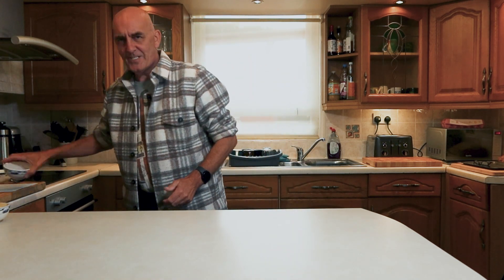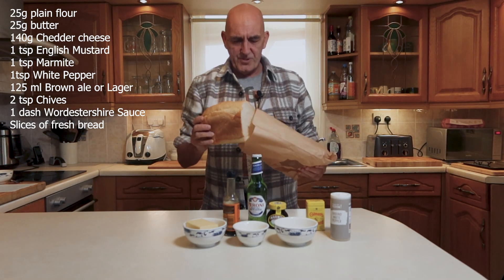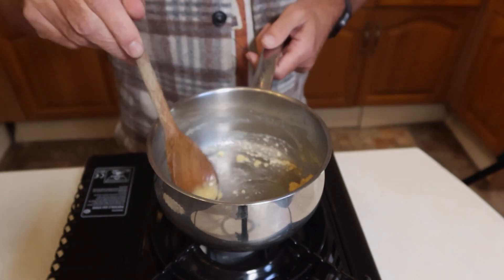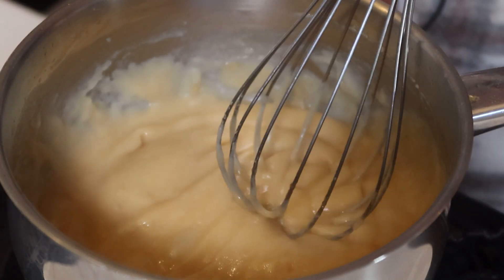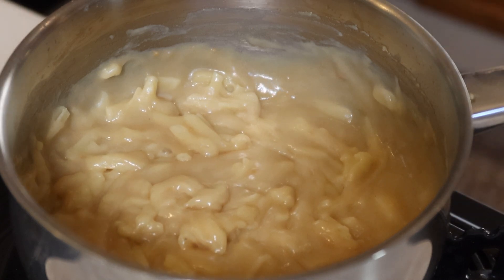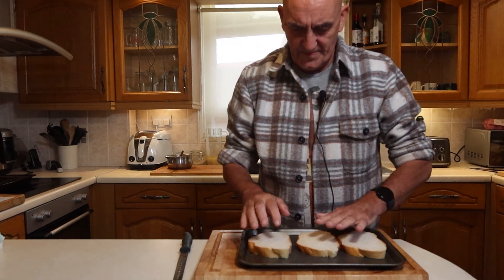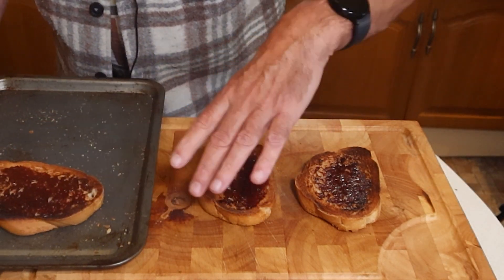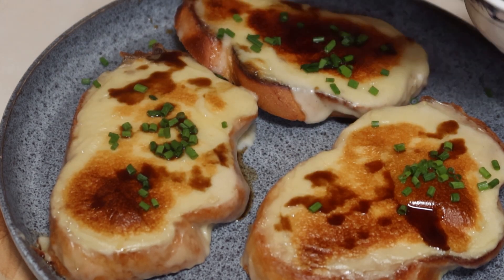Welsh Rarebit or Welsh Rabbit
Welsh Rarebit or Rabbit is an absolute comfort food, especially when the weather is grim outside. Its got melted cheese, its got beer and loads of umami. Whats not to like!

Posh cheese on toast with beer!

00:00 Introduction
00:12 Ingredients
01:37 The cheese Sauce
05:31 Toasting the rarebit
07:14 Ready for serving
07:59 Outtakes